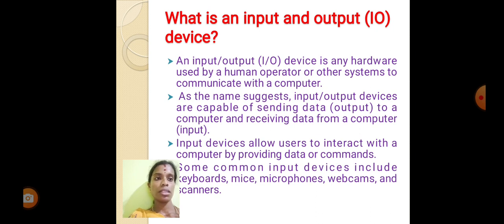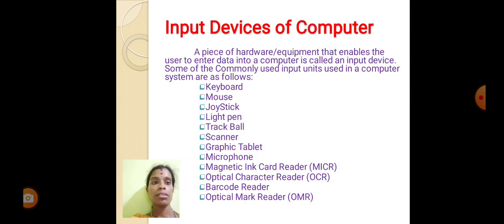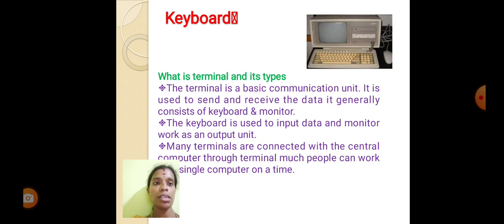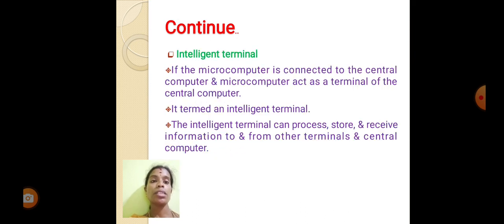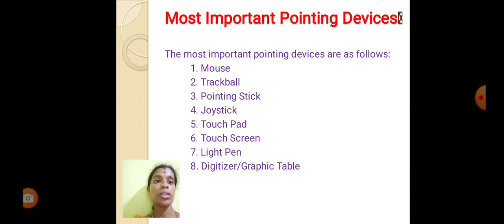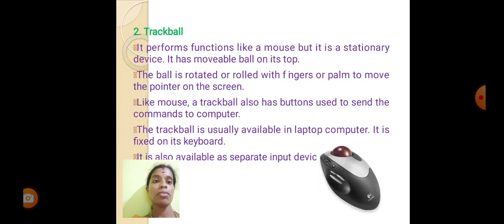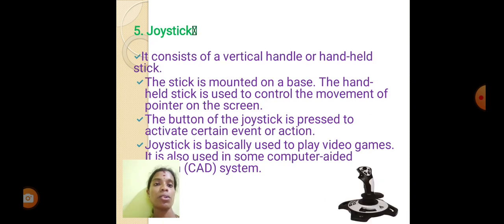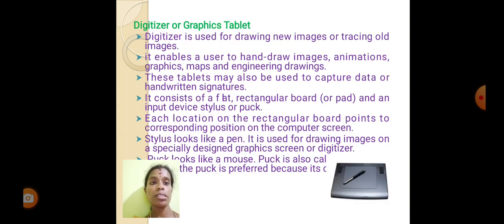23BCES1 Fundamentals of Information Technology